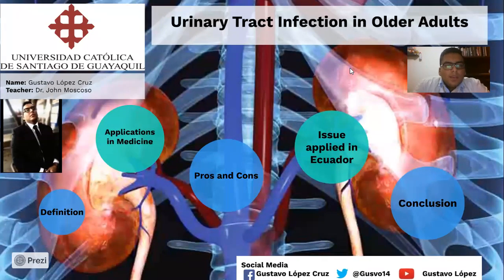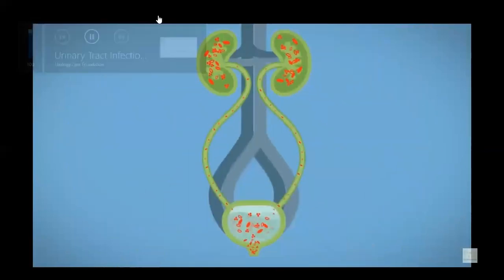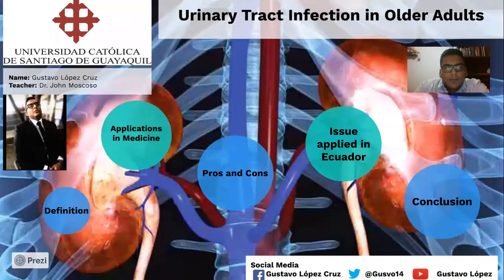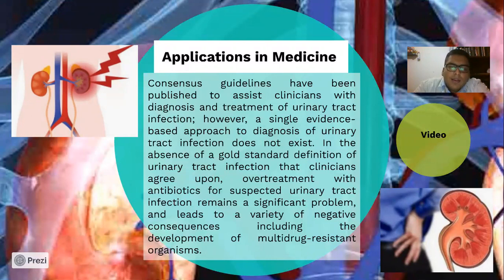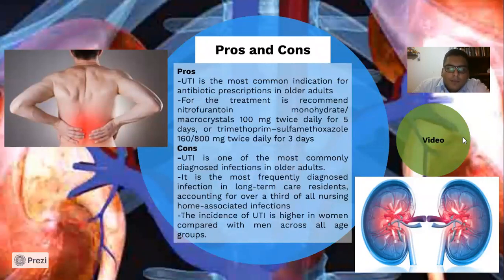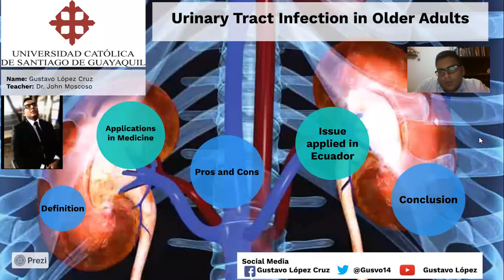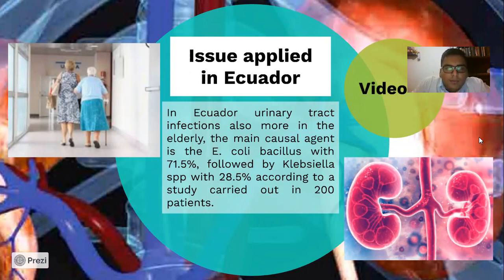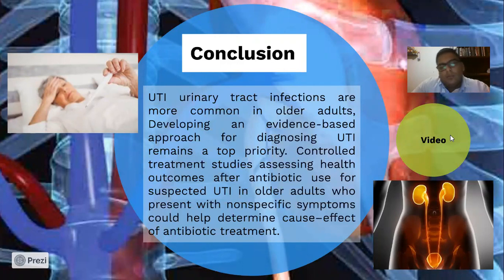Urinary Tract Infection in Older Adults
Gustavo López
UCSG